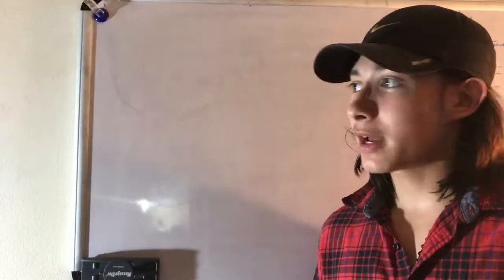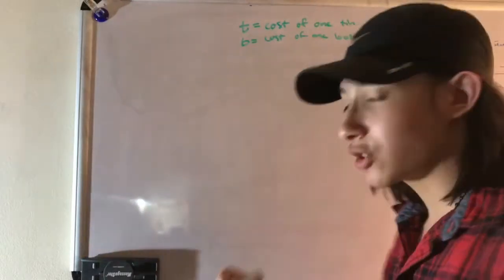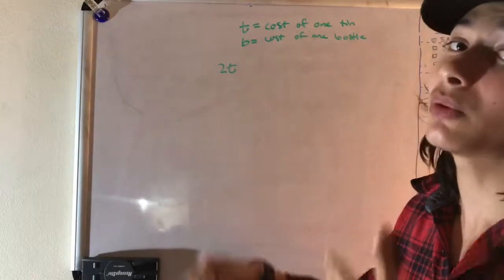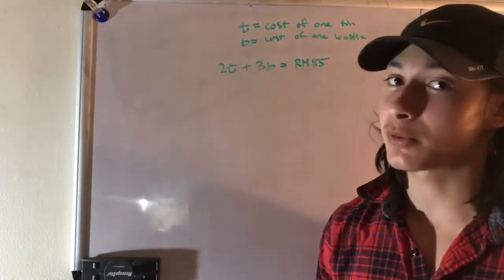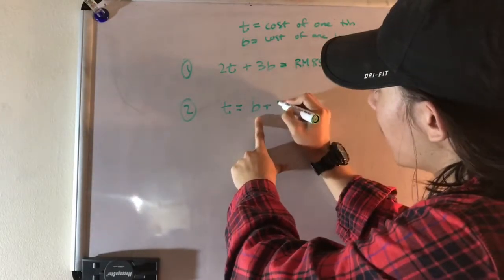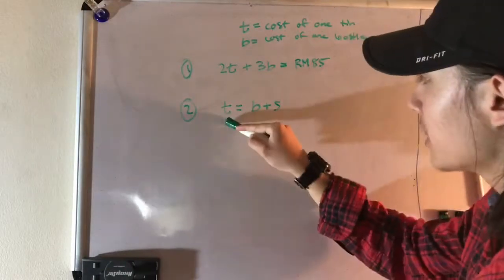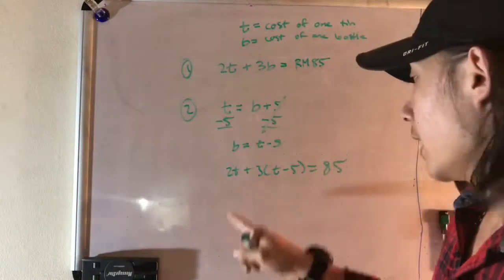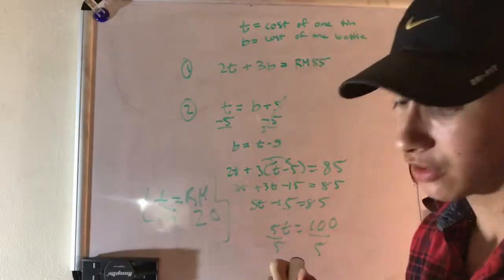Quick Systems of Linear Equations Word Problem with Malaysian Currency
Hey, guys, just finished helping someone out with this problem over Instagram. Here is my problem solving method and solution.

Subjects: Math K-12 (up to Precalculus and basic physics problems)